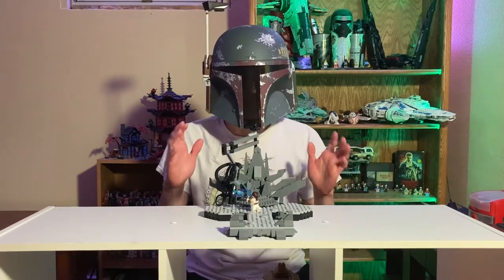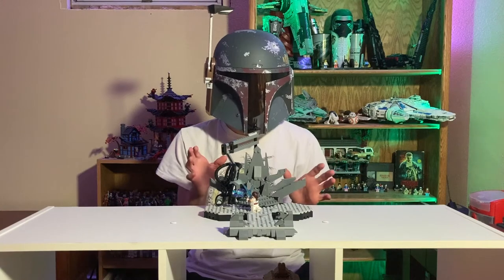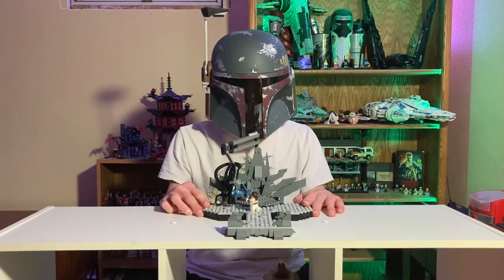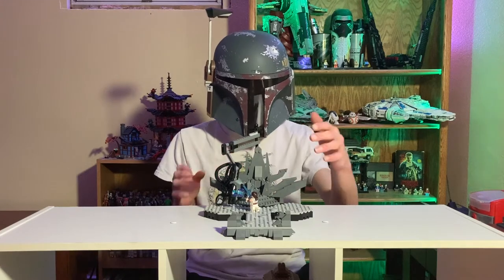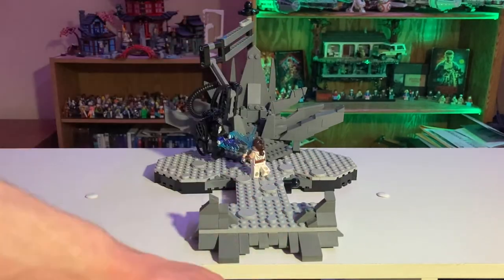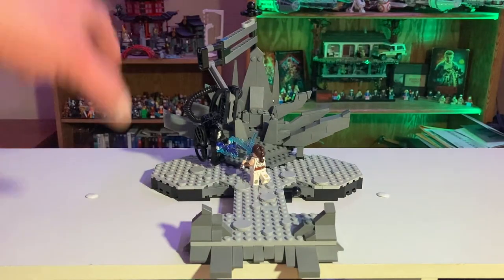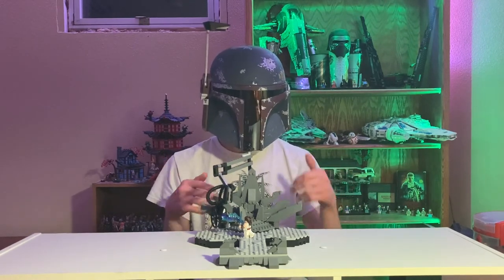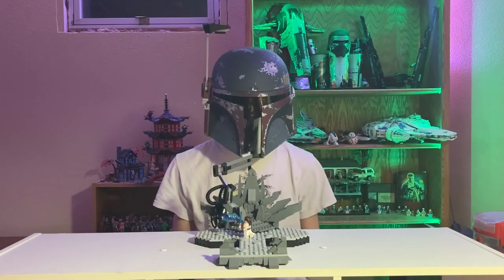LEGO Star Wars Palpatines Exegol Throne MOC (for Boone Builds Imperial March Giveaway)